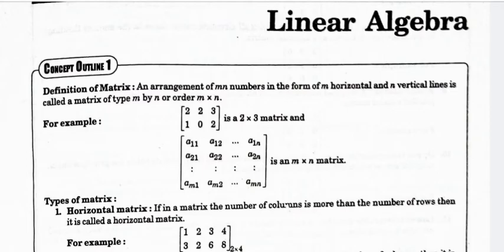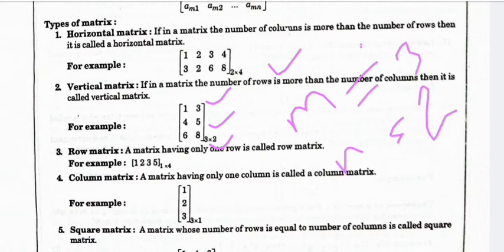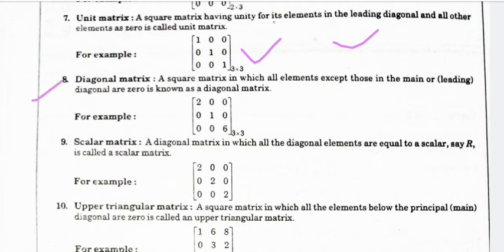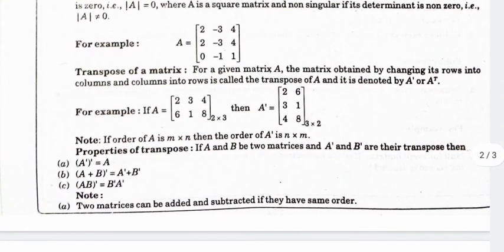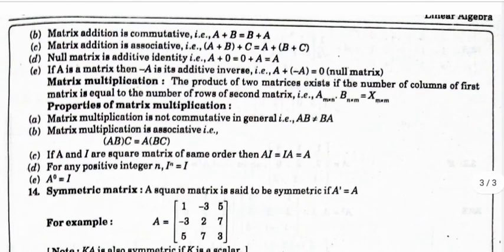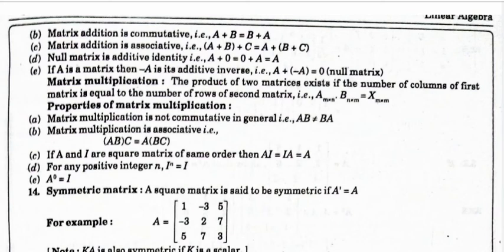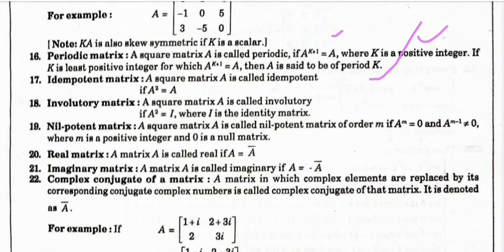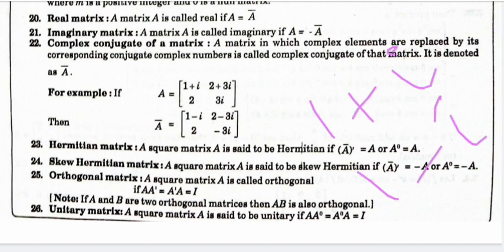Part-1: Linear Algebra || Engineering Mathematics || Types of Matrix with important properties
Hello,

I am Nandani Sharma. I will provide various GATE Lectures and Tutorials   for IT /CSE students on my channel "IndiaGATE".

About the video:
Part-1: Linear Algebra || Engineering Mathematics || Types of Matrix with important properties and examples.